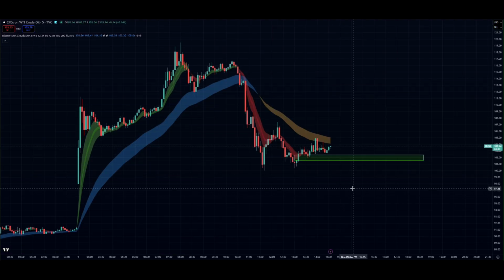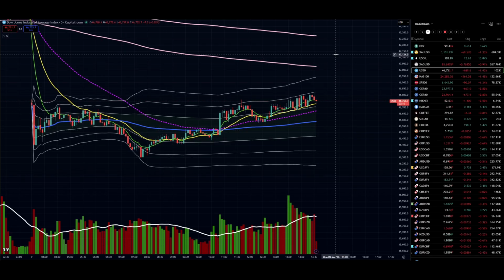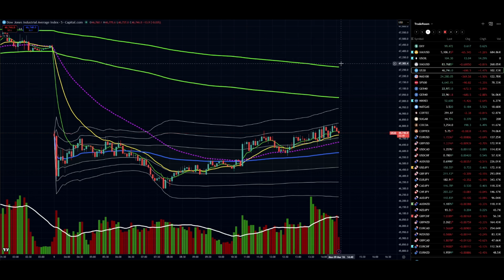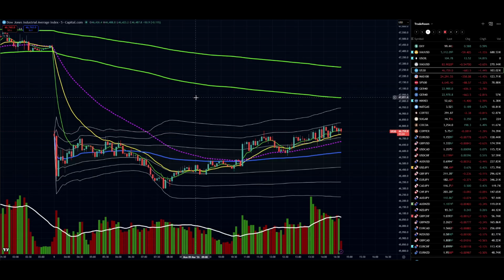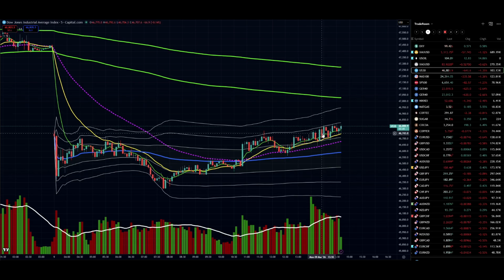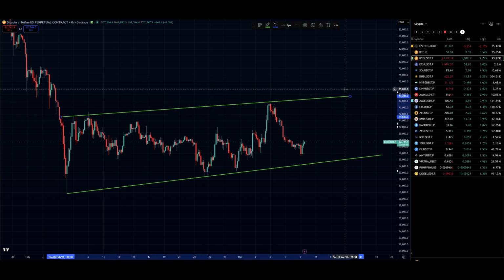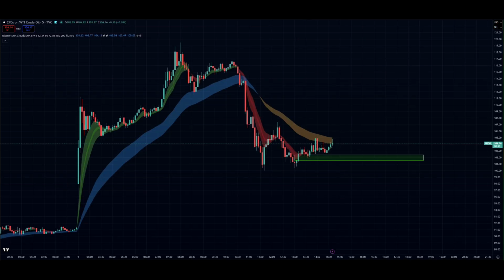Intraday Trade Plan Morning Video 9th March